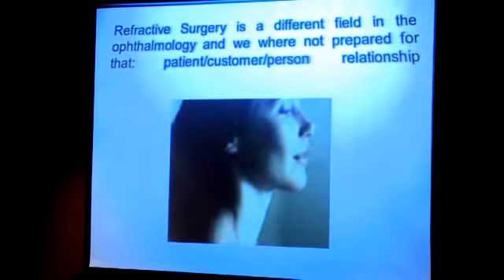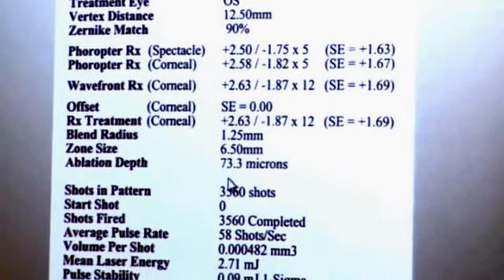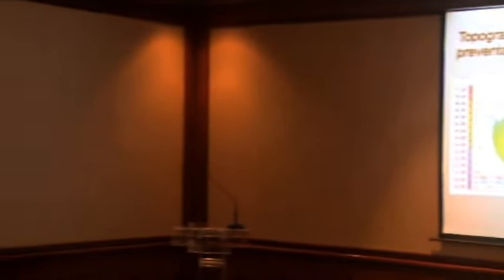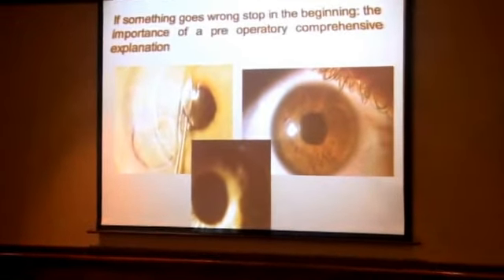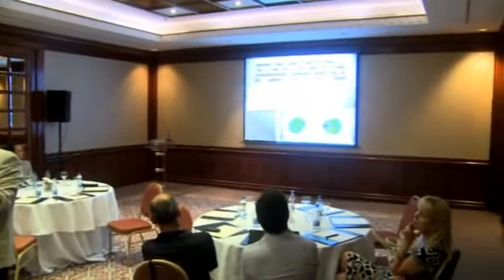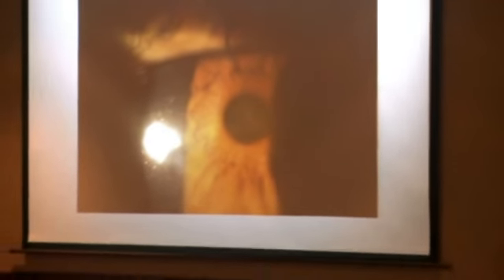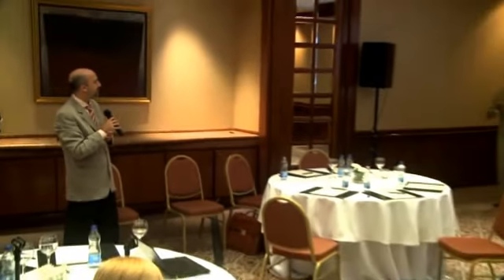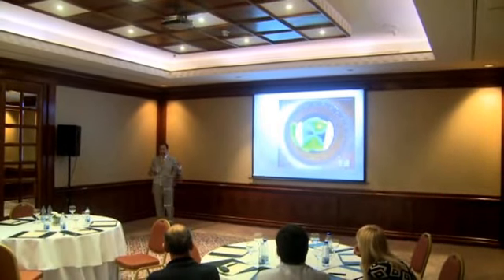Operacija katarakte Dr Paulo Shor masterclass 1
| Dr Paulo Shor govori o katarakti i refraktivnoj hirurgiji masterclass 1